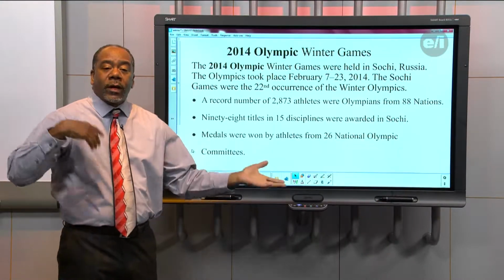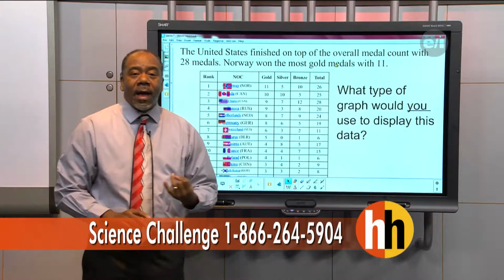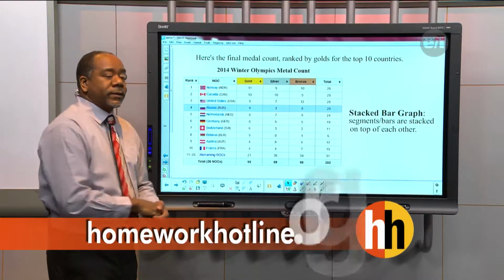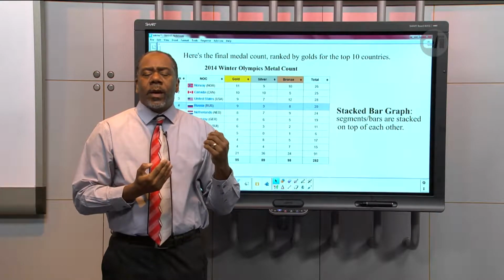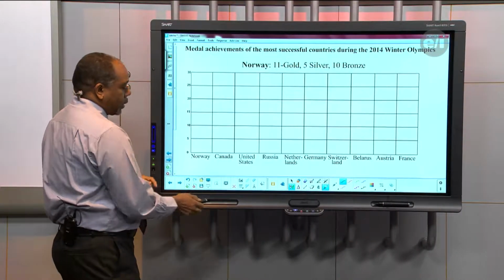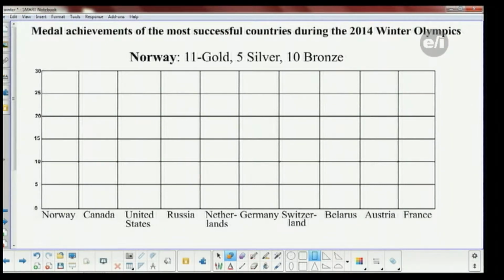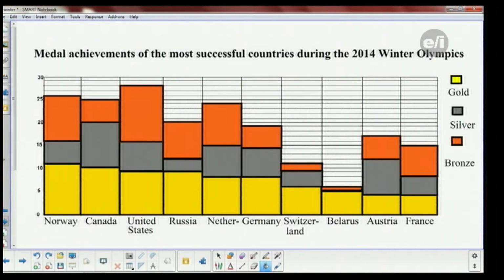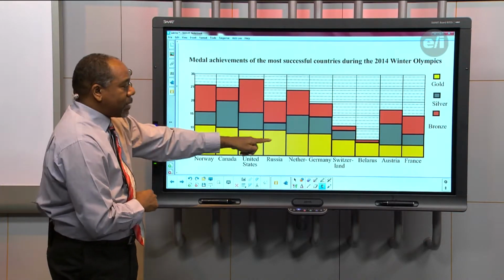Homework Hotline: 2014 Winter Olympics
In preparation for this years Winter Olympics, we take a look back at that 2014 Winter Olympics.